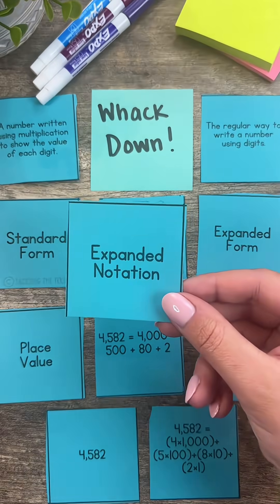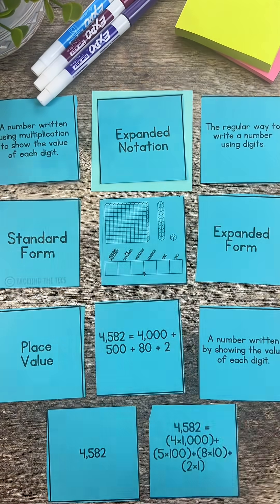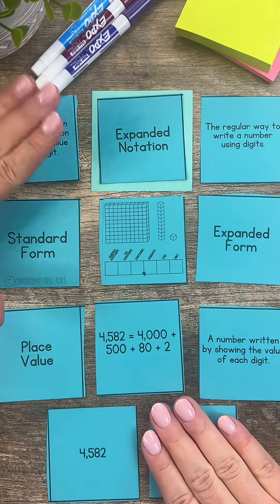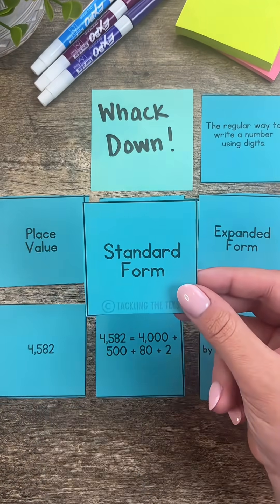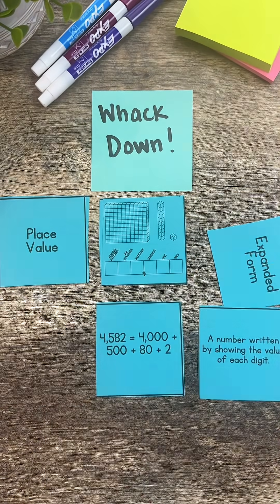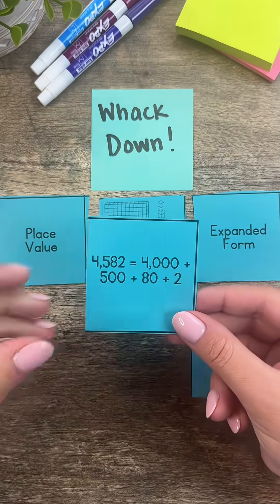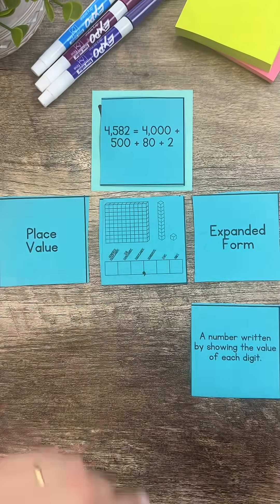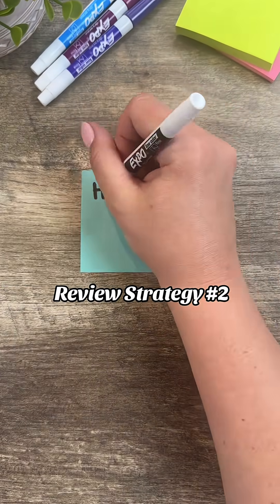Looking to increase your students’ mastery on end of the year testing? It starts with academic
Looking to increase your students’ mastery on end of the year testing? It starts with academic vocabulary! Do you teach 3rd, 4th, and 5th grade and you need these cards? You can find them on TPT and in the Math Bestie Membership (search vocab cards)!